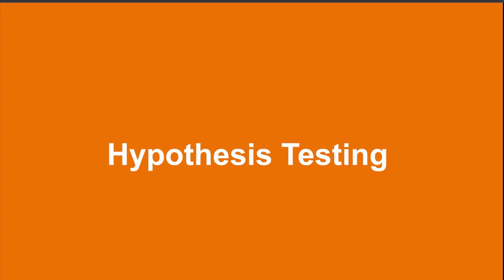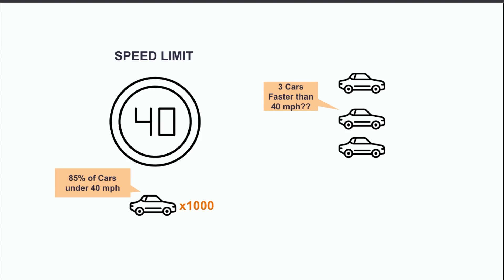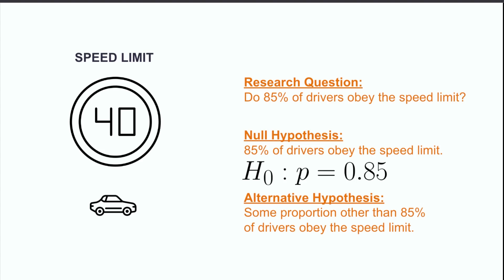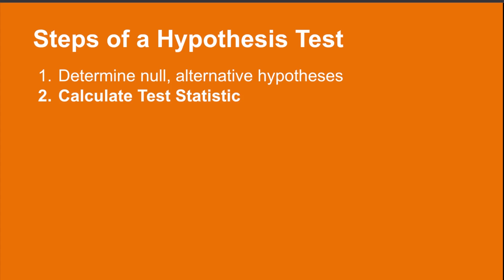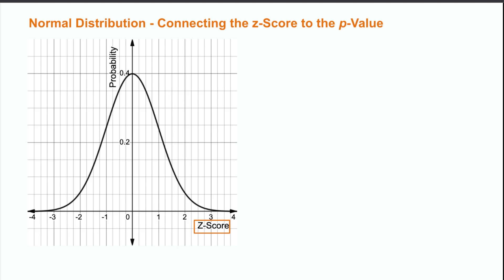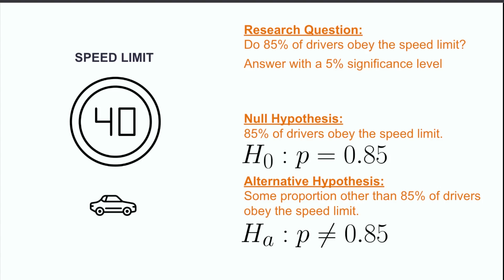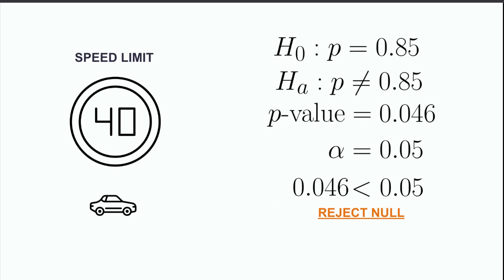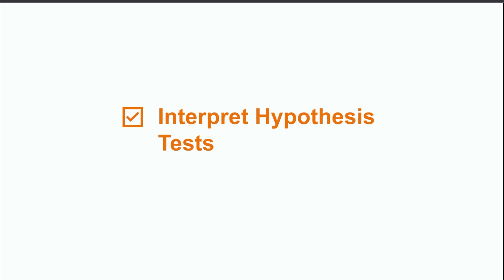Introduction to Hypothesis Testing | Intro to Statistics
Let's walk through the basics of hypothesis testing! One of the most important concepts in statistics, hypothesis testing helps us establish statistical significance. We'll learn the structure of hypothesis testing and how it's used to prove an observation is meaningful, then take a look at some real-world examples.

00:00 Intro
00:33 Goal of hypothesis testing
01:59 Structure of hypothesis test
07:14 Overview